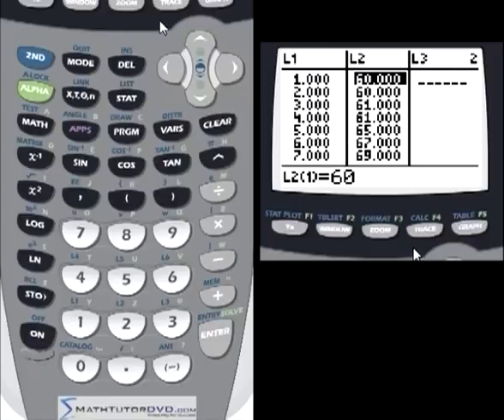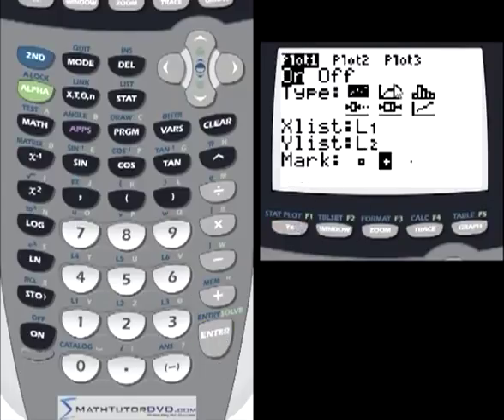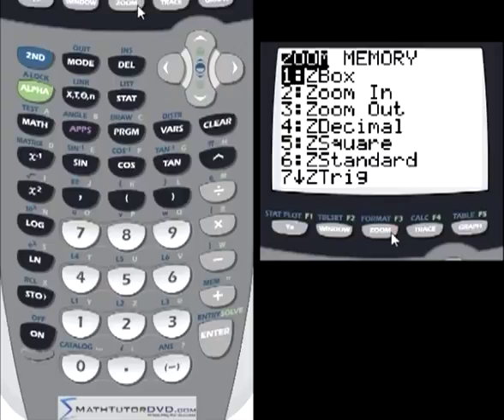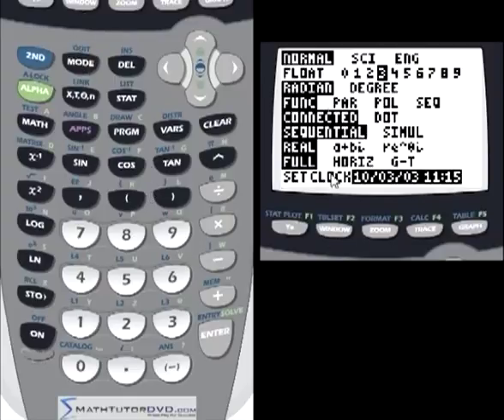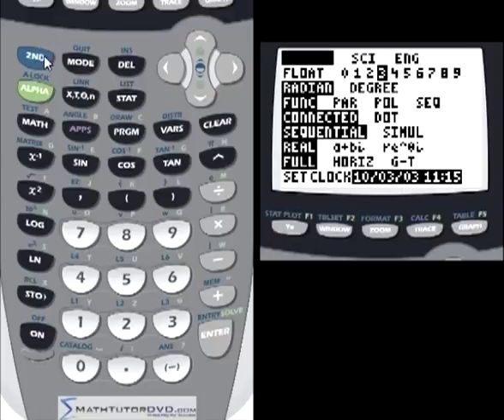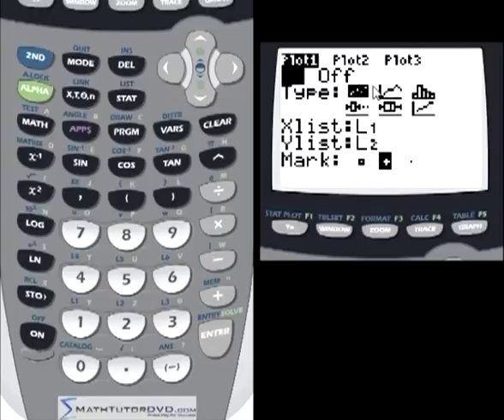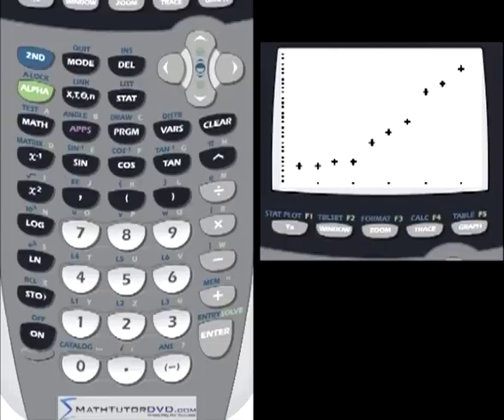Lesson 32 - Performing Statistical Regression